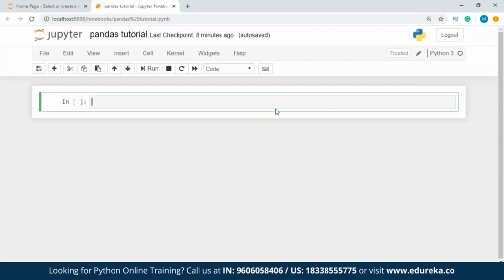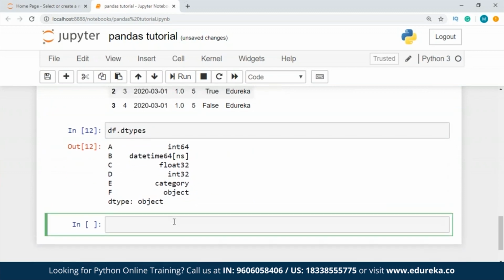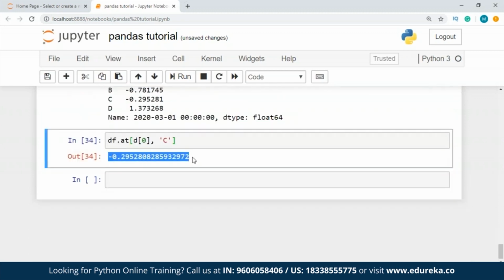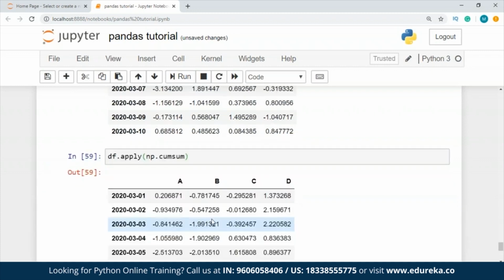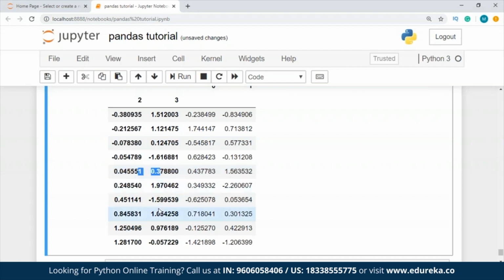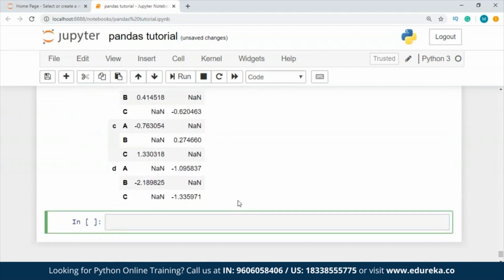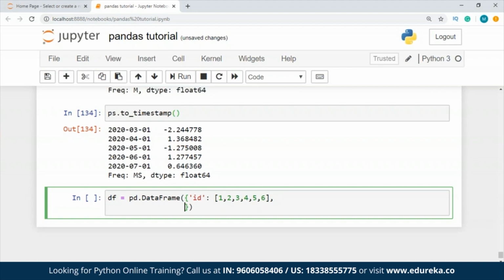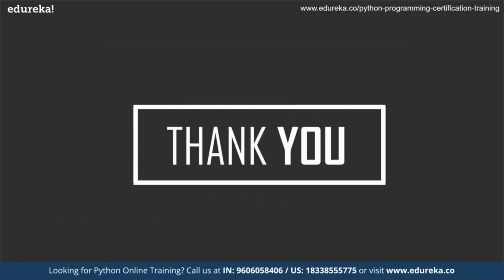How to use Pandas in Python | Python Pandas Tutorial | Edureka Rewind